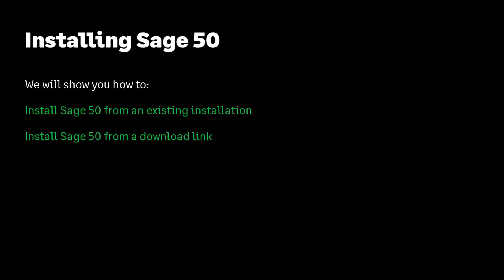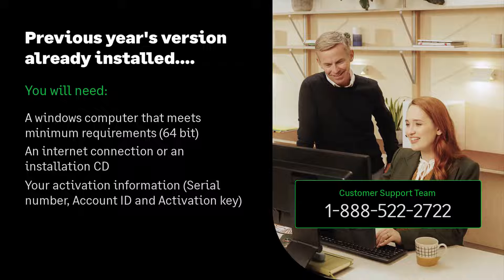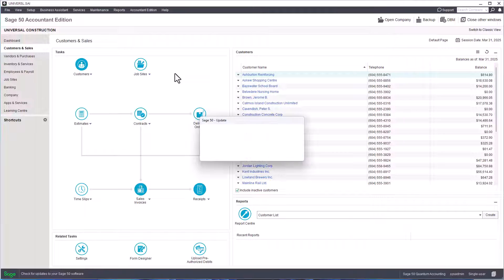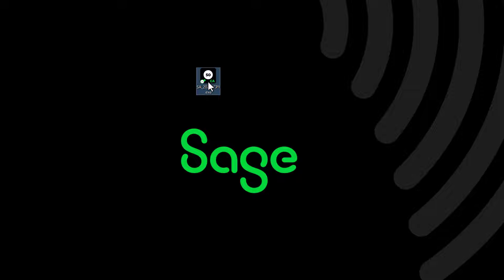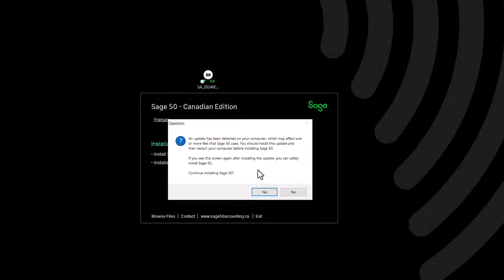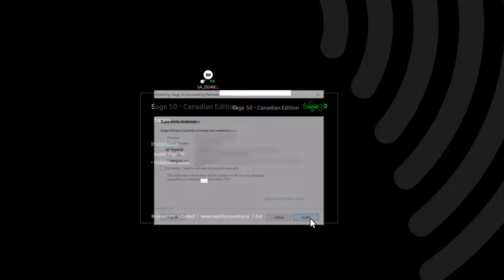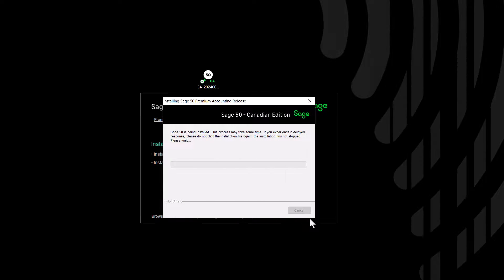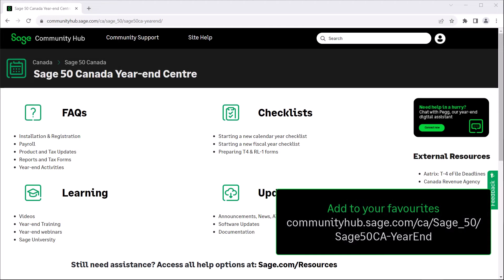Sage 50 --Canadian Edition - Installing Sage 50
This video demonstrates the steps needed to install Sage 50 whether you're installing your program from an existing version or from a CD or download link.